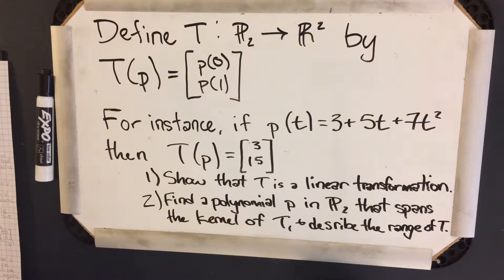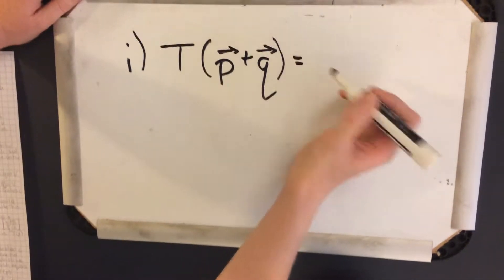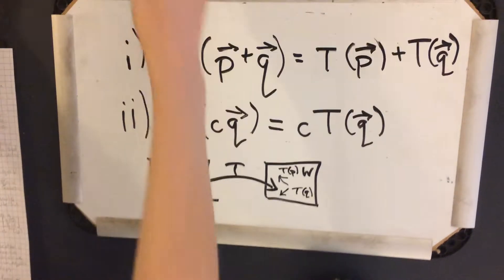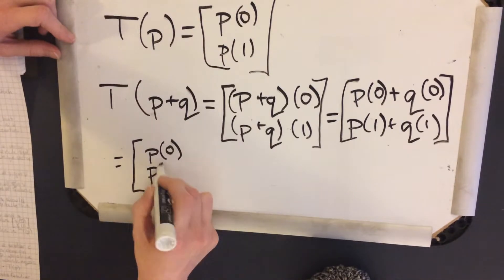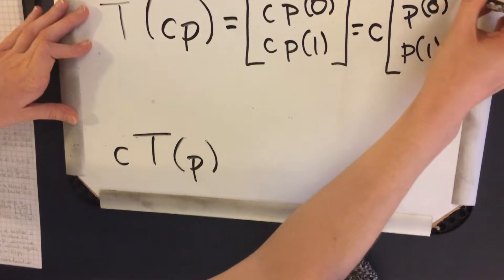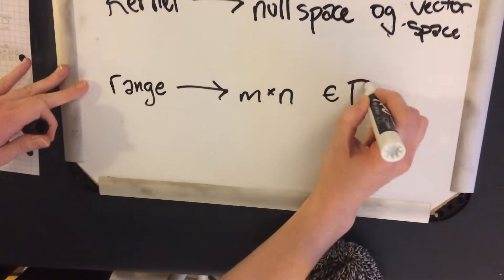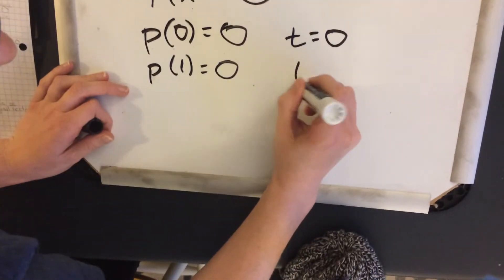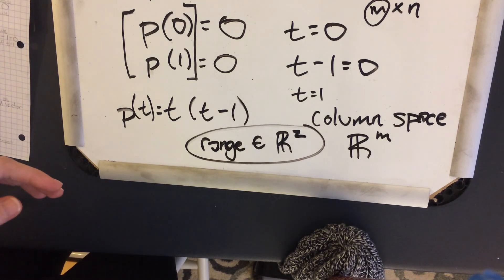Video #4 for Linear Algebra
This video is an assignment submission for my Linear Algebra course.

So here is my attempt at video #4. I chose part a. Every time I erased the board the camera slides down a bit, so by the end you can't see my Ax = 0 equation or that 2x1 is the dimensions for the matrix. I somehow rigged my phone to a broom with painter's tape, so it was not the most stable, ha ha! My apologies -- hopefully my explanation is still clear. :)